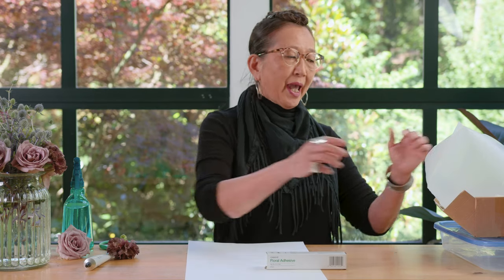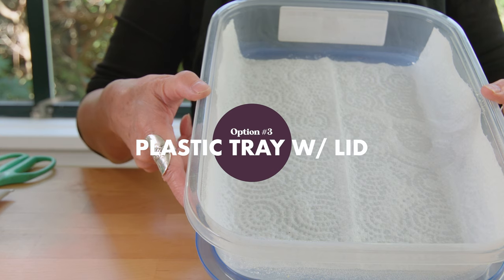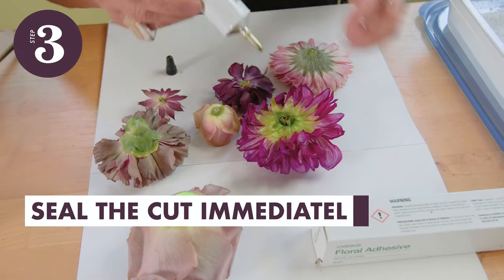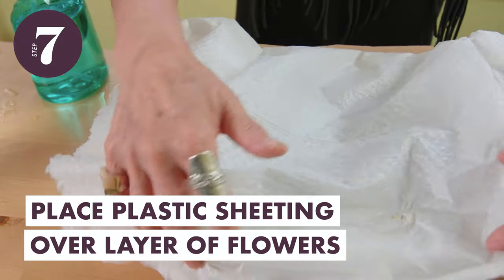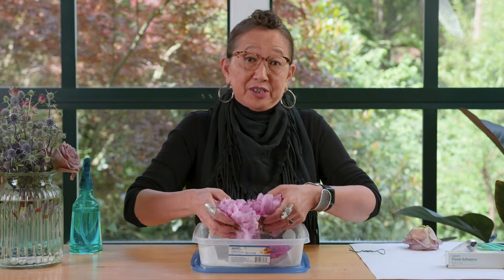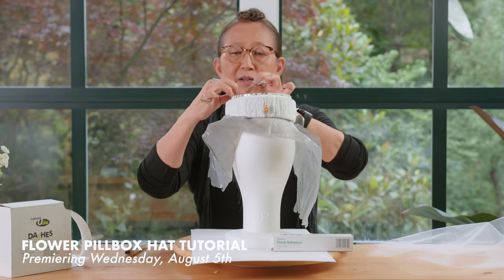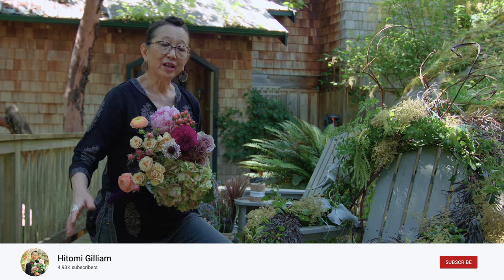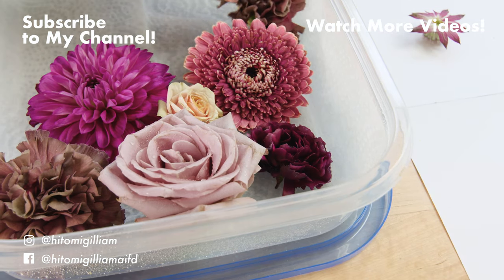CAUTERIZING FLOWERS FOR GLUING / Creative Edge Techniques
Welcome to another month of Creative Edge 'Techniques'!! A tutorial feature on one of the techniques used in my monthly Creative Edge article!

In this month's video, I show my step by step process of cauterizing flowers to prepare them for use in flowers to wear!  I used this technique throughout all 3 pieces from this month's Creative Edge article (available to view and everything held up amazingly!

I hope this helps in your own flowers to wear pieces!

Thanks again and keep on look out for future videos, including a FULL Start to Finish Tutorial of my 'Sassy Modern' Flower Pillbox Hat, coming this Wednesday!! (Thanks and Make SURE TO SUBSCRIBE!)

This month's Creative Edge content was photographed, filmed, and edited by Colin Gilliam:

'We Are Millenials' - by Rex Banner
'Brainstorm' - by Rex Banner